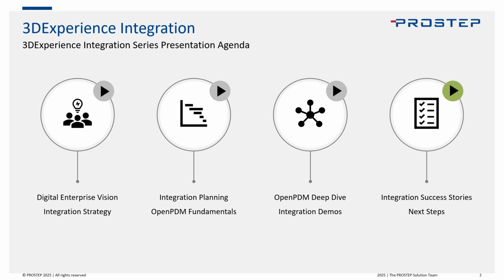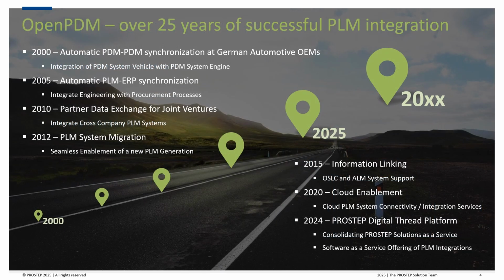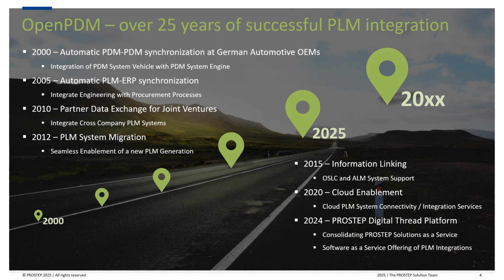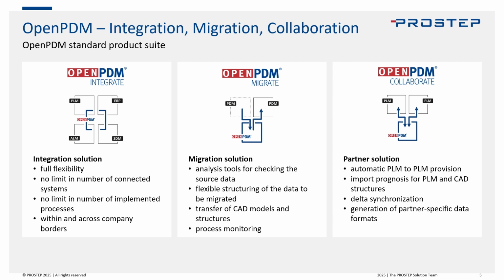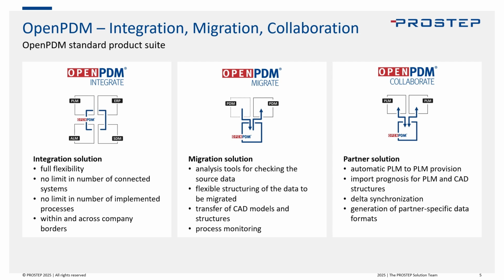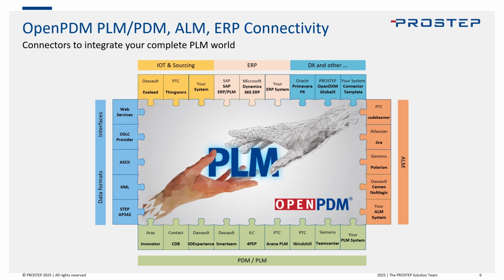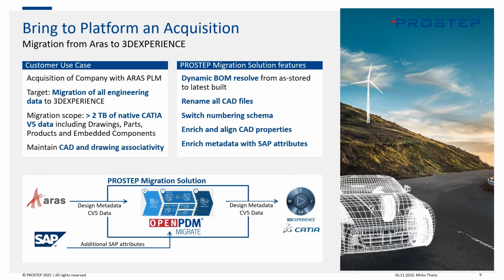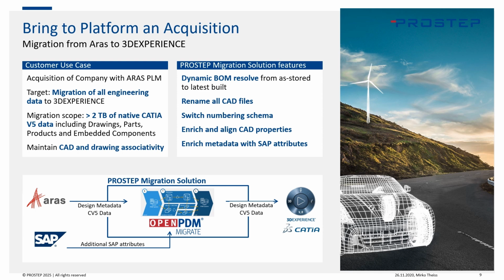🌟 Part 4: 3DEXPERIENCE Integration Success Stories 🌟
Welcome to the final video in our PROSTEP 3DEXPERIENCE Integration Insights series! In this episode, Brian Schouten, Director of Technical Presales at PROSTEP, Inc., shares real-world use cases and customer success stories of 3DEXPERIENCE integration powered by OpenPDM.

📌 In this video, you'll see:
✔️ Automotive OEM success integrating 3DEXPERIENCE with Windchill for design and downstream efficiency
✔️ ERP integration enabling seamless BOM transfers from 3DEXPERIENCE to SAP
✔️ Platform migration success—moving data from Aras and CATIA V5 into 3DEXPERIENCE with full attribute and BOM alignment

💡 See how OpenPDM powers real-world digital thread success—watch now!